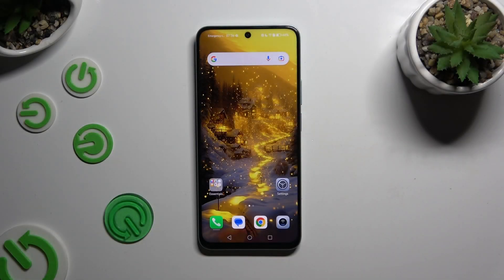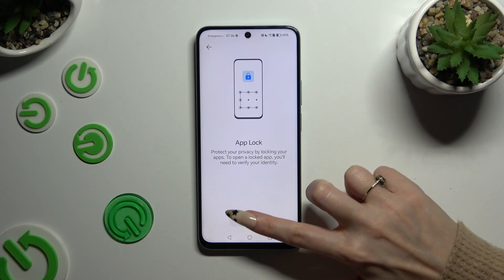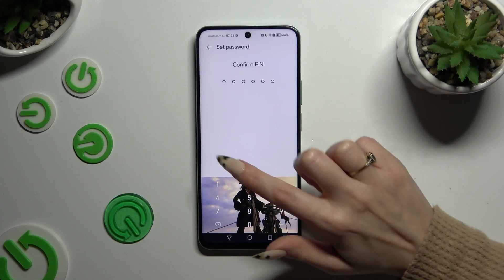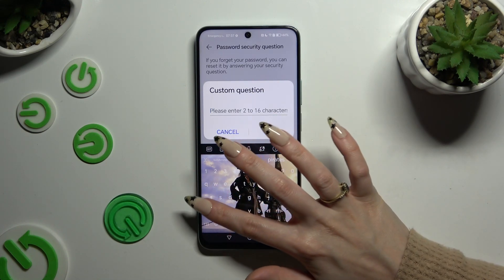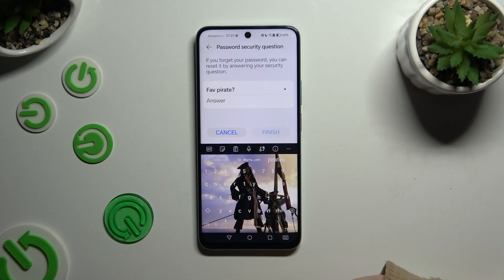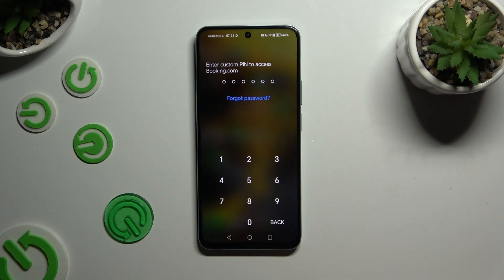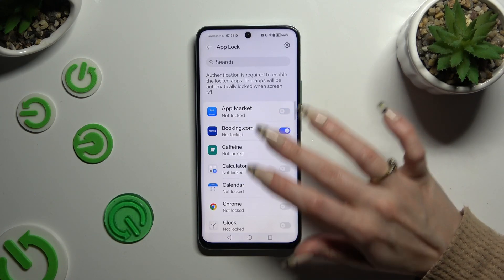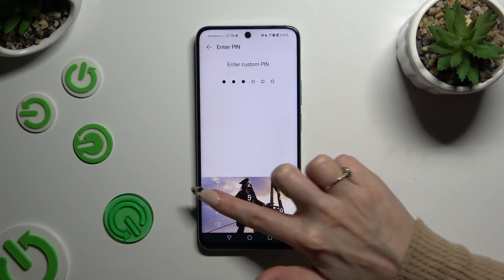How to Lock Apps on HONOR X7b - Apps Locker App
Find out more info about HONOR X7b:
Discover how to lock apps on your Honor X7b mobile by using the coolest app locker function! To do this quickly and smoothly, pick on our guide above and learn how to secure your private information and get access to this Lock Apps function on your gadget.

How to Lock App on HONOR X7b? How to use App Locker on HONOR X7b? How to set Password on App on HONOR X7b? How to set PIN-Code on App on HONOR X7b? How to activate App Protection on HONOR X7b?